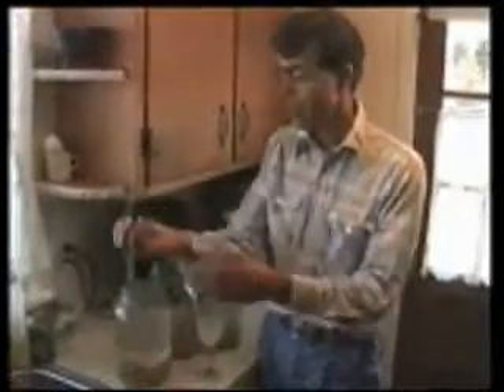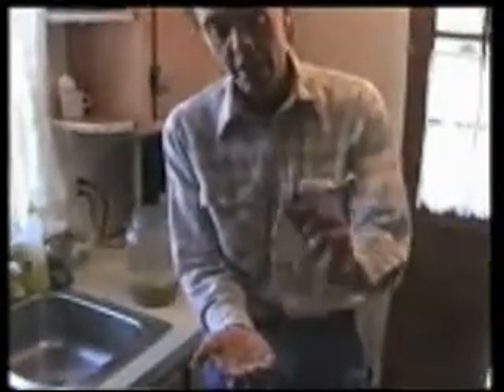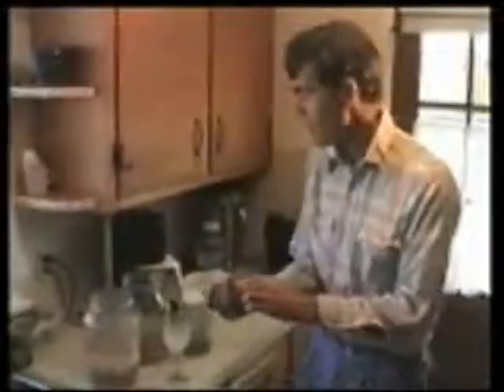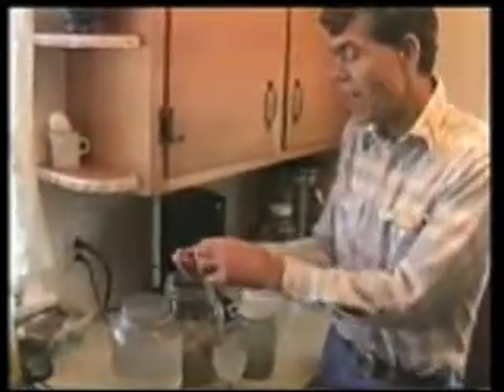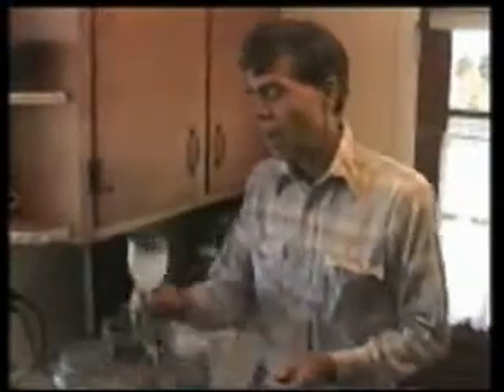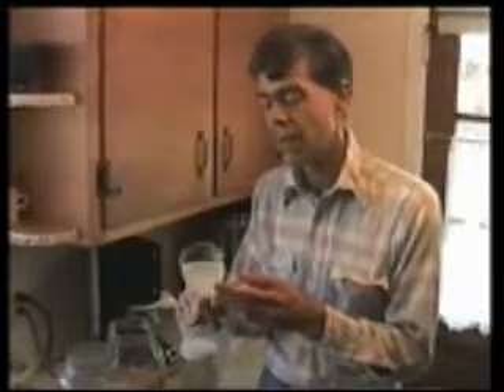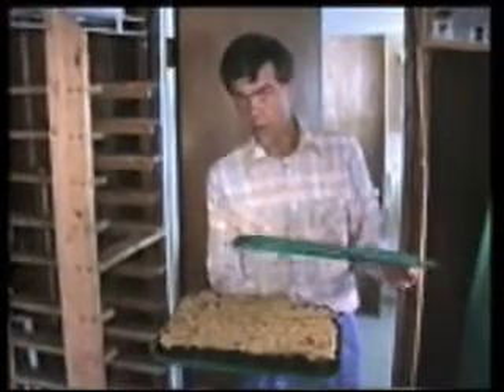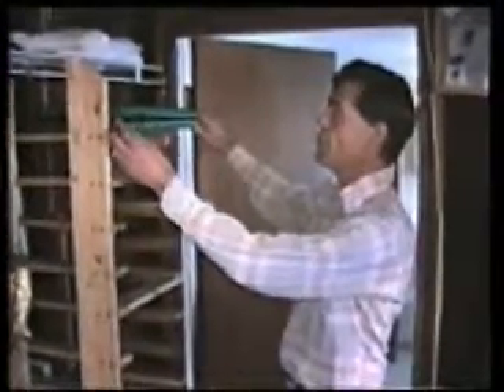Livefood part 2.mpg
Living food lifestyle for those who like to live the life living.
Part 2/5
Film taken just after Dr.Ann Wigmore passing.
Now over 18 years later this film is finally on the internet in five parts.
Eirikur Hermannsson CERTIFIED educator of the Living Food lifestyle for total well being. Boston April 3 1992 Ann Wigmore , director and fonder. He was also maneger of Ann Wigmore foundation in Puerto Rico and Boston M.A.